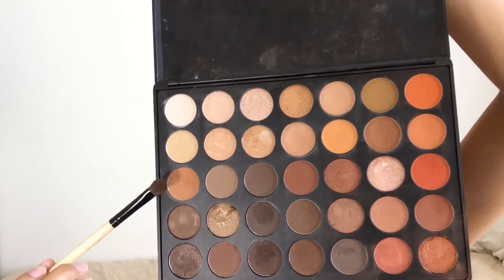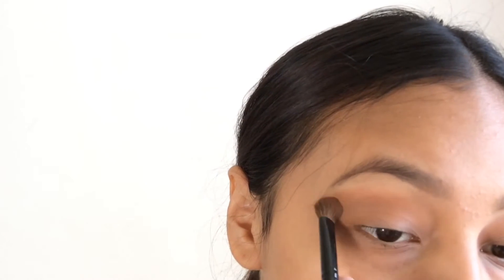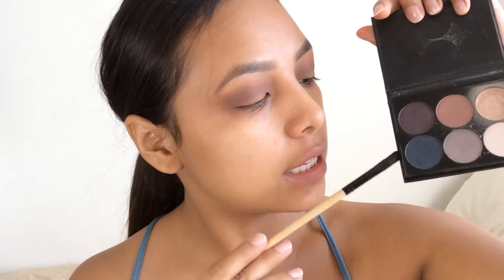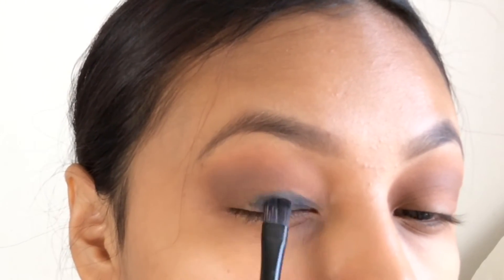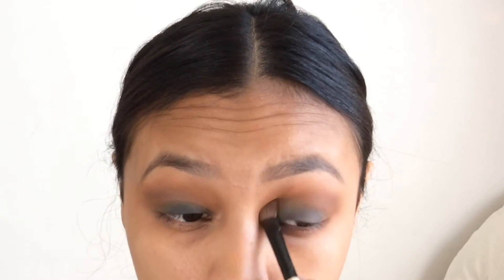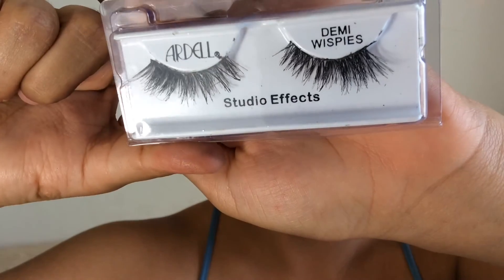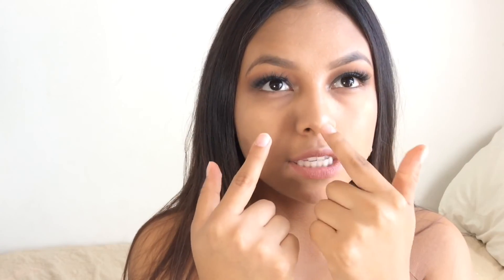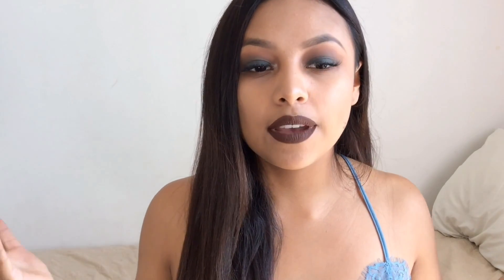Navy Blue Smokey Eye | FALL MAKEUP LOOK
HOW I NORMALLY ALWAYS DO MY FOUNDATION AND CONCEALER

EYES:
Ardell Lashes Demi Wispies
Mally Mascara
Morphe 35O pallete
Nyx beauty school dropout 101 Smokey palette

LIPS:
Limbo by colourpop

FACE:
Maybelline FIT me foundation in 240 Golden Beige
Maybelline Better Skin Concealer
Milani Brow Powder Kit
NYX Beauty School Dropout 101 Smokey Pallete ( the shimmery eye shadow)
Skin Food peach sake silky finish powder

LEAVE ANY VIDEO REQUESTS IN THE COMMENTS BELOW

  Snapchat : Jennxisabel ( behind the scenes and previews of upcoming videos + you see who I am behind my videos on YouTube)